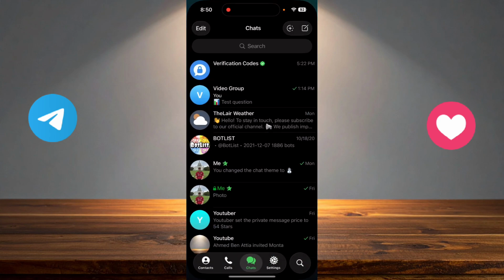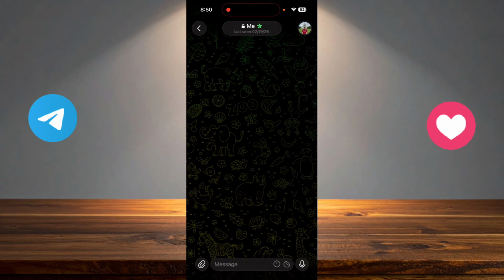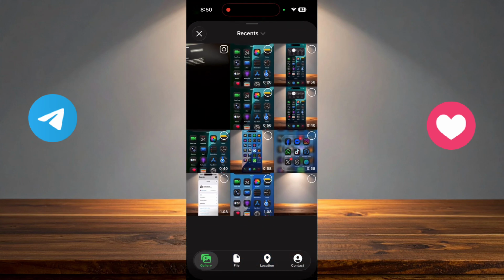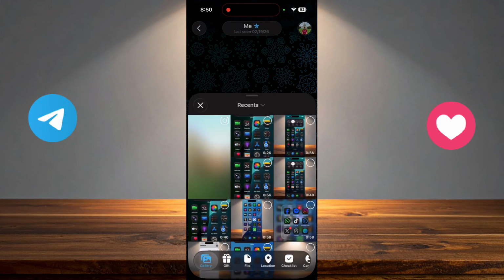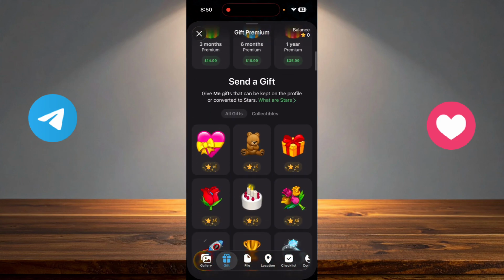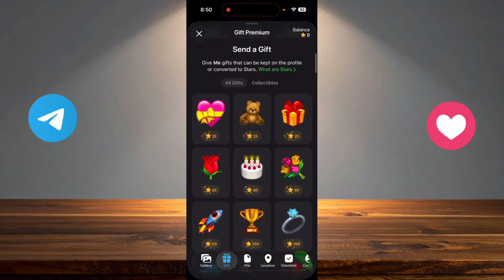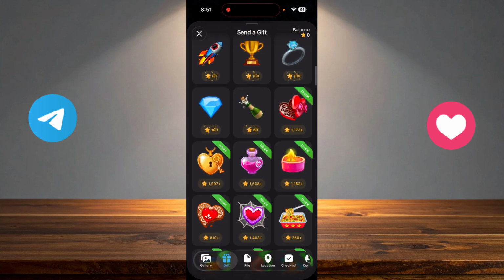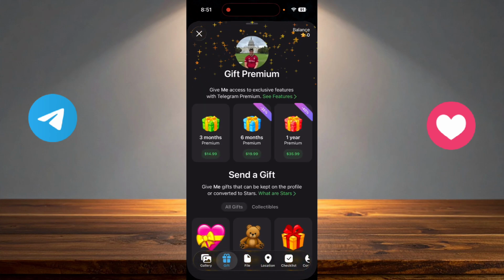How to Send Gifts on Telegram 🎁 [New 2026 Update]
Looking for a new way to celebrate with your friends or show appreciation to your favorite creators? In this video, I will show you exactly how to Send Gifts on Telegram using the New 2026 Update. I’ll guide you through the redesigned interface to show you how to pick the perfect animated gift, how to use the new Gift Crafting system to create rare items, and how to turn your received gifts into Telegram Stars or Collectible NFTs!